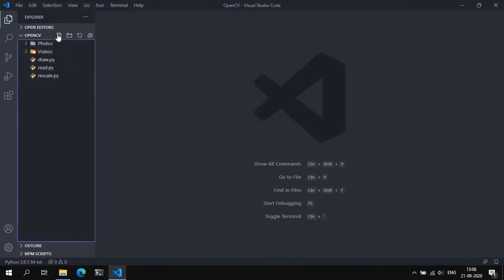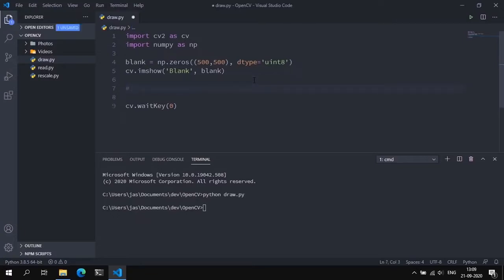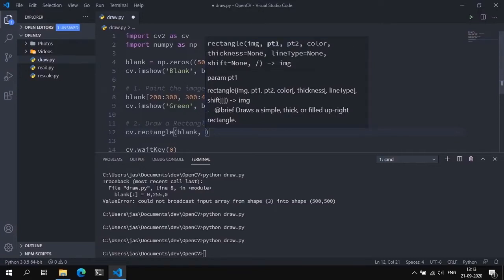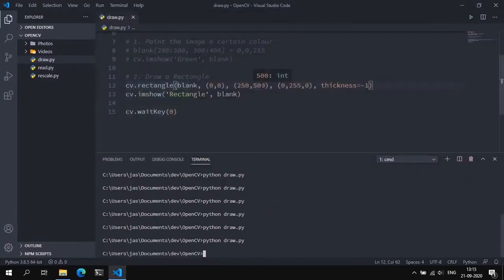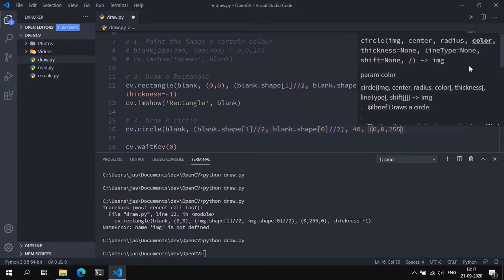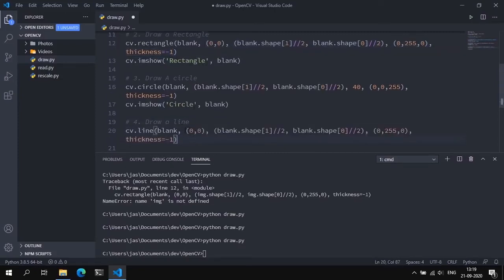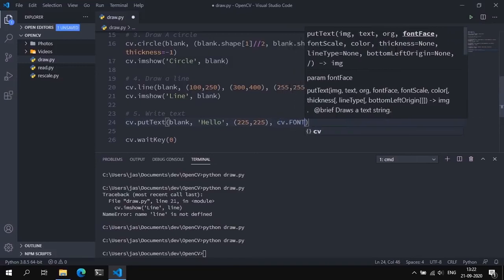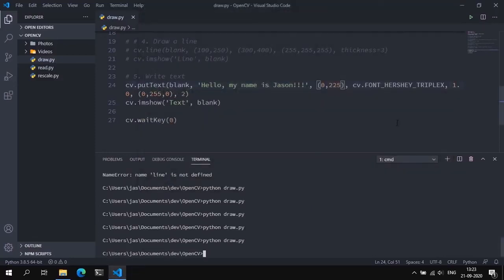Mata Kuliah Computer Vision eps: 05 - Drawing Shapes & Putting Text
Drawing Shapes & Putting Text